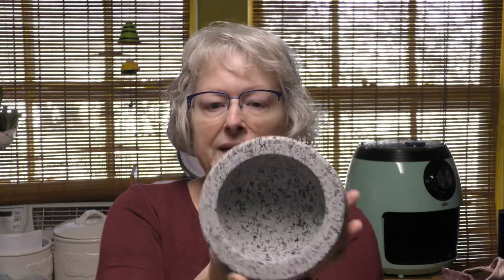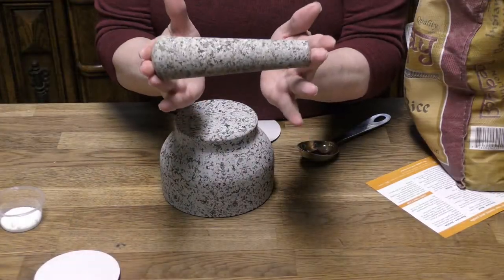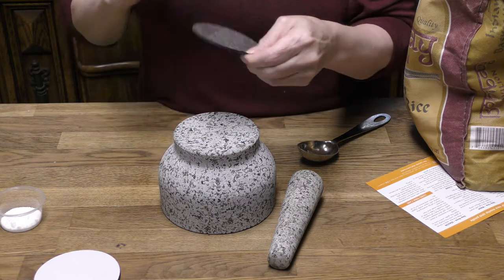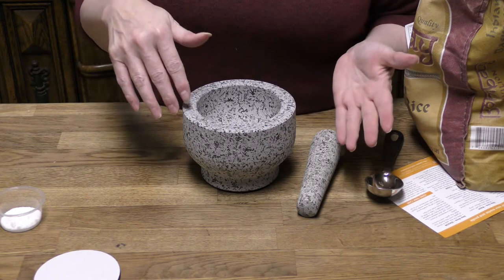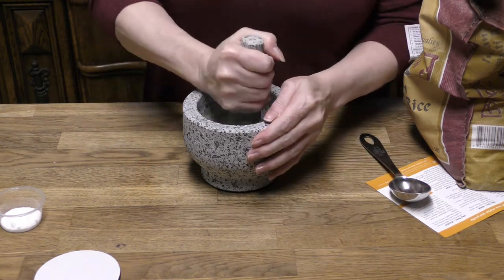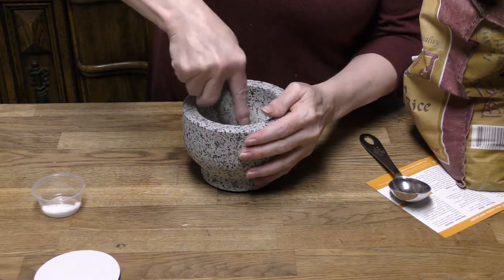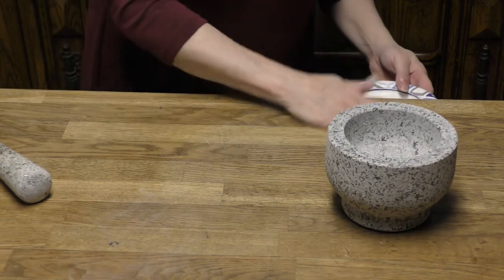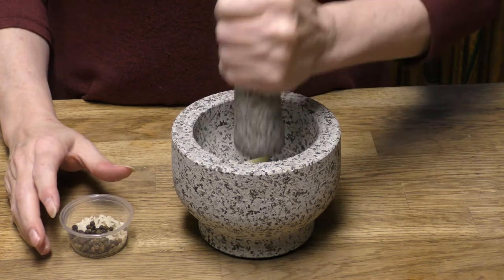Mortar & Pestle By PriorityChef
Large capaciy and super easy to use!
PriorityChef Mortar and Pestle Set - 100% Natural 2 Cup Unpolished Granite - Grind, Crush & Mash Spices and More - Easy to Use & Clean - Solid Stone Mortar and Pestle Large
To Purchase: